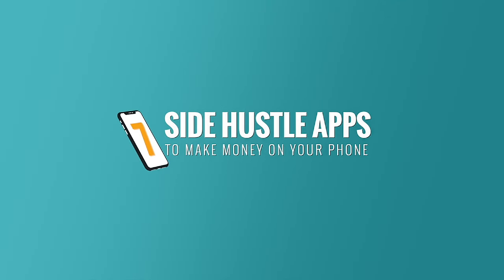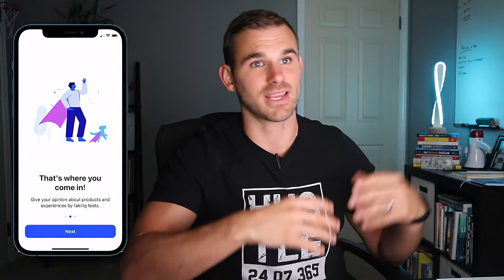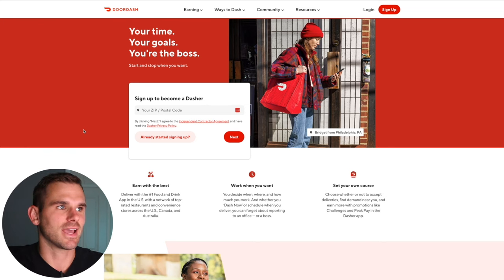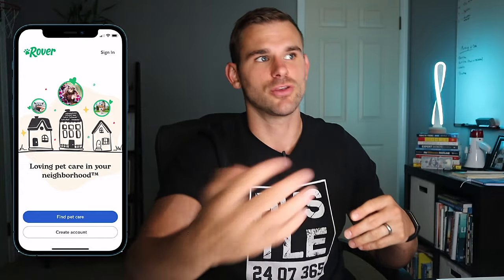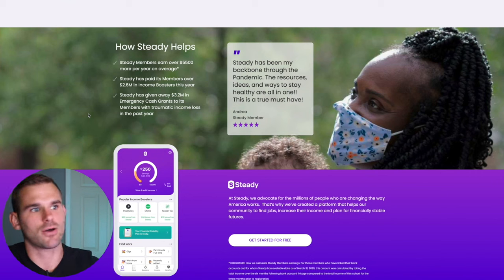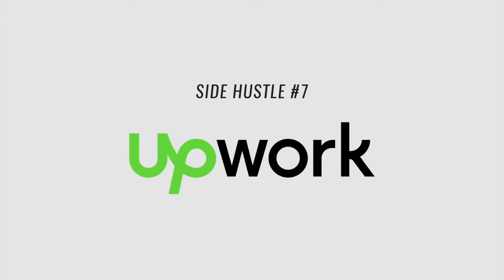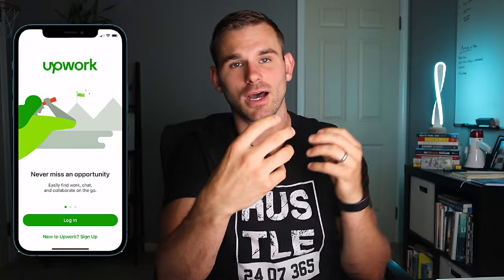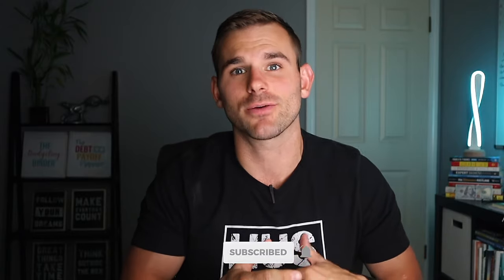7 Side Hustle Apps to Make Money (From Your Phone)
In this video, I am sharing the 7 best side hustle apps to make money! From freelancing, driving, walking dogs, flipping items, and more.

Most of the money-making apps are ones that I have personally used and made money with over the years. These are all great side hustle apps that pay quickly that you can do in your spare time to increase your income.

✅  FREE DOWNLOADS:
Take our FREE side hustle quiz to find your perfect side hustle.

(aff link)